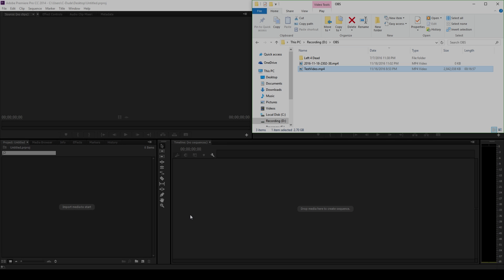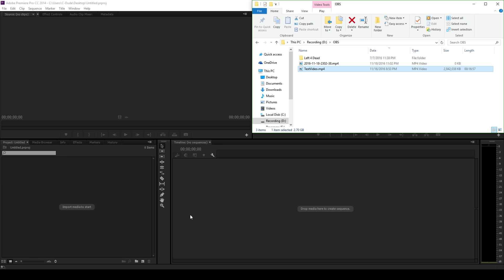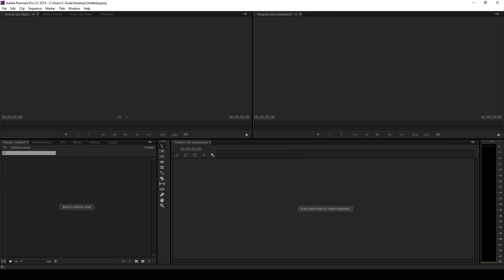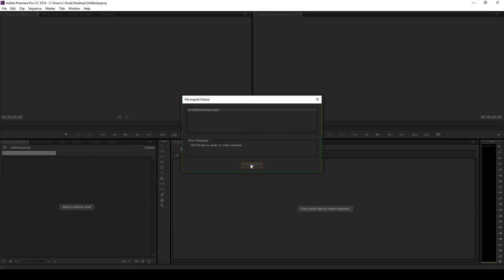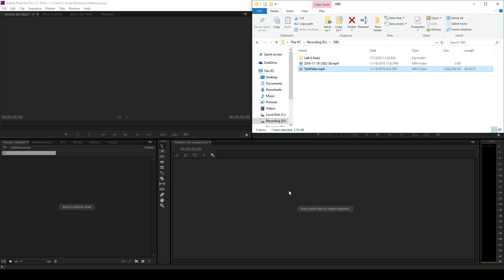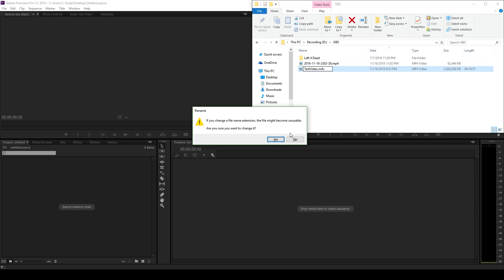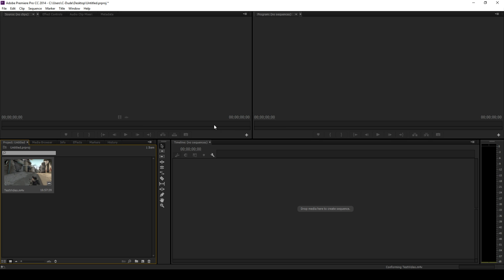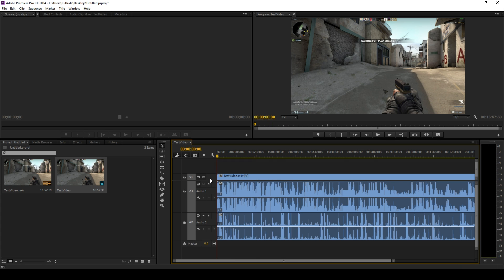How to fix Importing Error in Adobe Premiere Pro (Footage from OBS)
Today I show you how to fix an annoying error in adobe premiere pro.
I got this error while using footage from OBS but if you recorded using something else, this may solve your issue too.

Subs at time of posting: 17